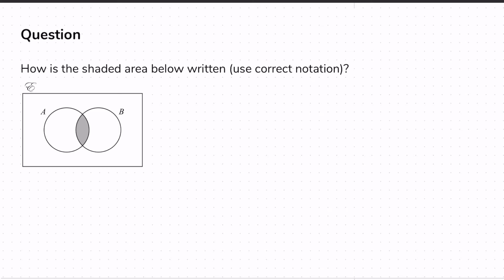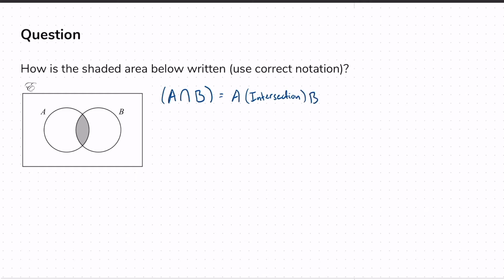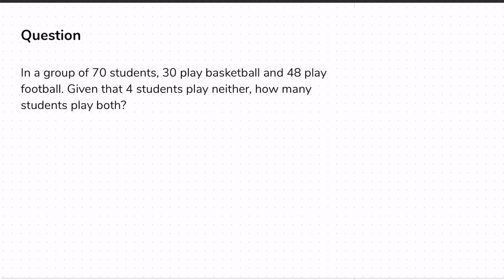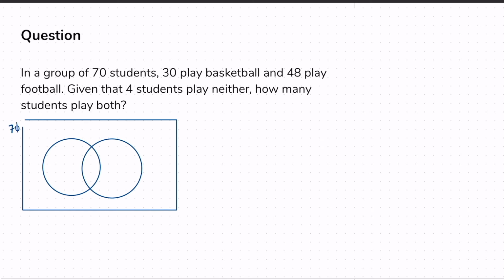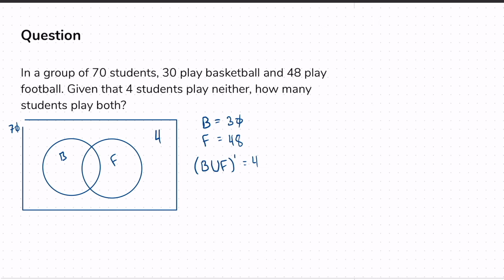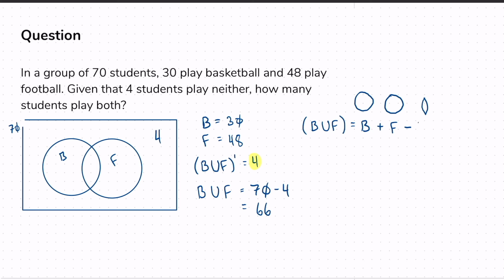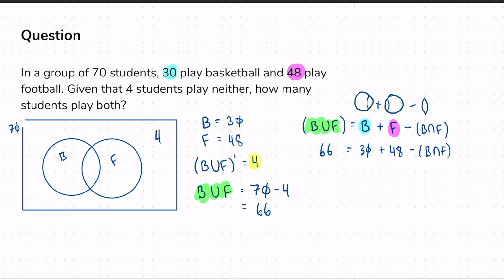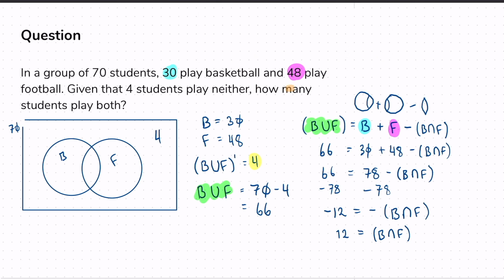Set notation and Venn diagrams 1 | GCSE & IGCSE Maths | AQA, Edexcel, CIE, OCR and O Levels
(I/GCSE) Set notation and Venn diagrams are easy when there are video lessons to help you learn!

Produced by quicksense.org, this video on Set notation and Venn diagrams is part of a bigger series covering every single learning objective.